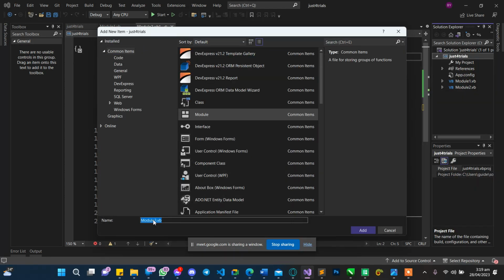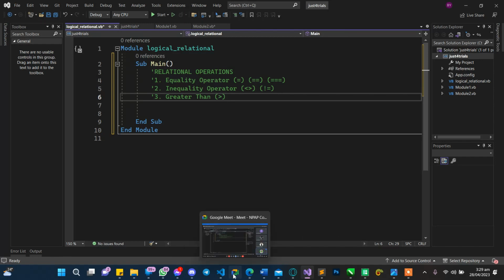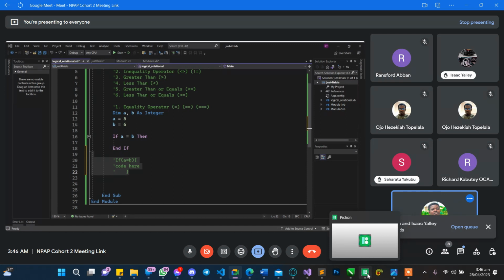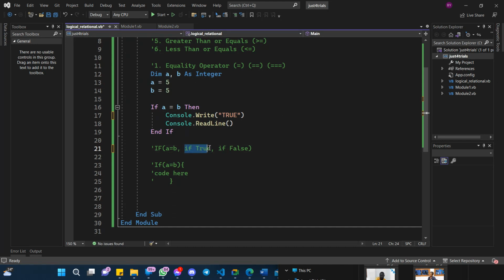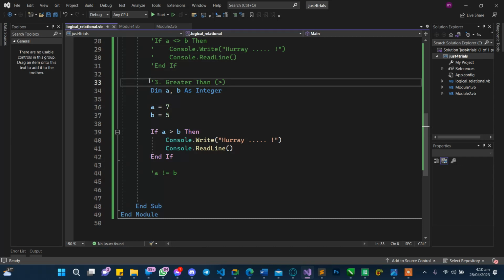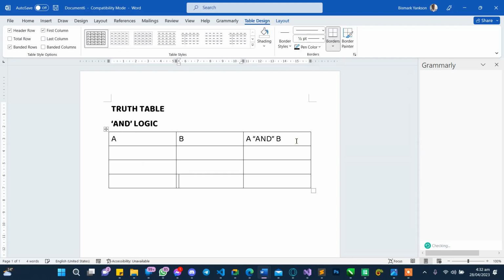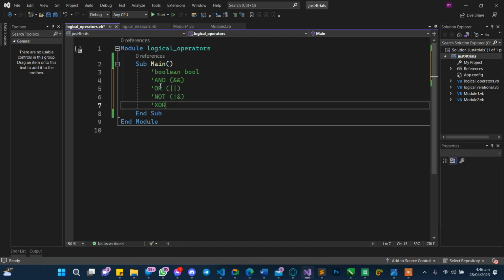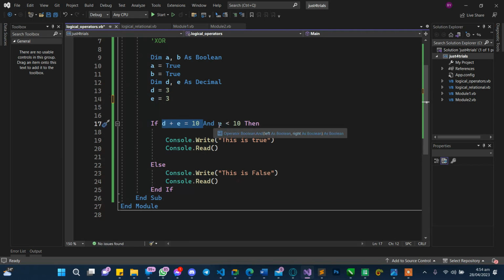Relational & Logical Operations in Programming using VB.net- Kobina Ebo Yankson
Welcome to our session on Relational & Logical Operations. In this video, we will dive deep into the fundamental concepts of VB.net programming language, including Relational & Logical Operations.

In this video, we will explore the fundamental concepts of relational and logical operations in computer programming.

Relational operations are used to compare two values and determine their relationship, such as whether they are equal, greater than, less than, or not equal. We will cover the various relational operators, including equality, inequality, greater than, less than, greater than or equals, less than or equals , and how they can be used in programming.

Logical operations, on the other hand, are used to evaluate the truth or falsehood of a statement or condition. These operations include AND, OR, and NOT. We will discuss how these operations can be combined to create complex conditions and how they are used in programming.